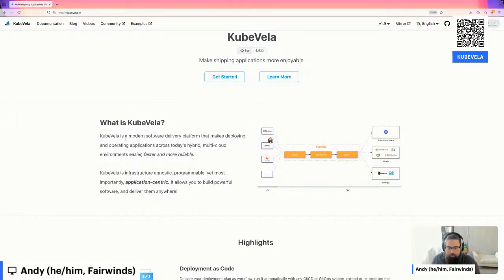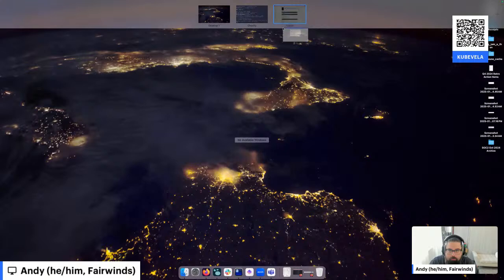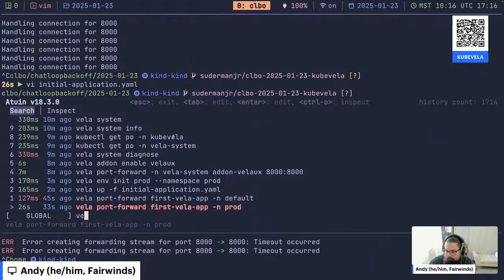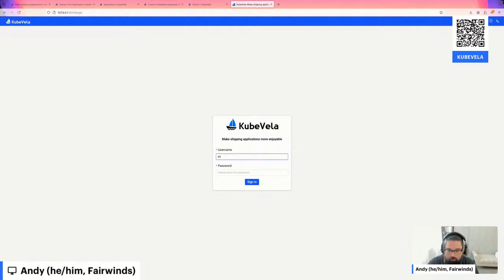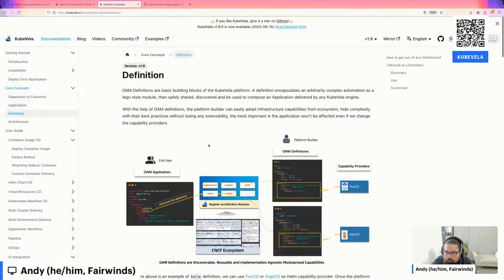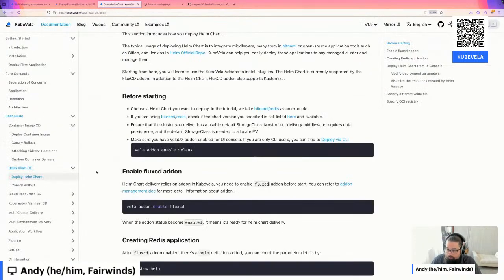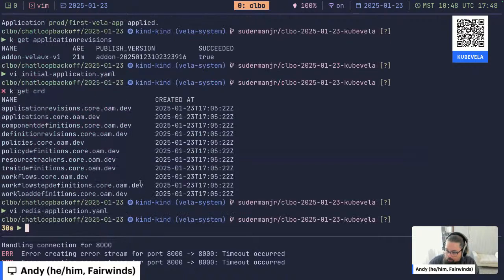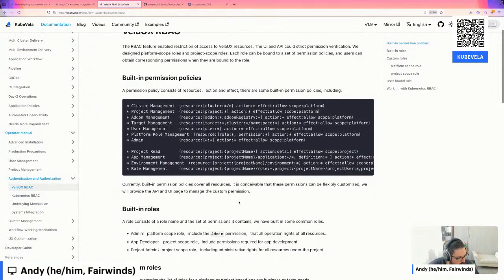ChatLoopBackOff - Episode 43 (KubeVela)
KubeVela, an incubating CNCF project, is a modern application delivery platform that simplifies the deployment and management of cloud-native applications. It uses the Open Application Model (OAM) to create an application centric approach via "deployment as code".

Join CNCF Ambassador, Andy Suderman as he explores KubeVela’s value for teams by highlighting its integration with CI processes, built-in observability, multi-tenancy and security support.